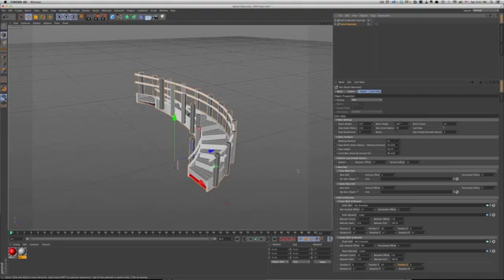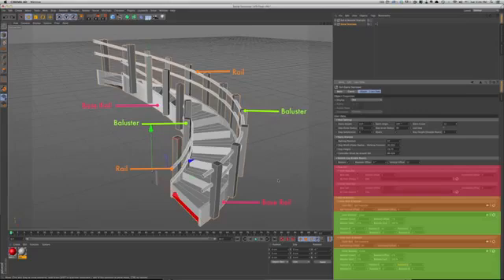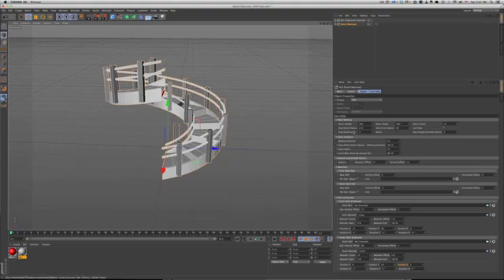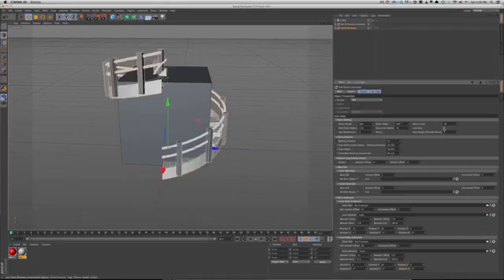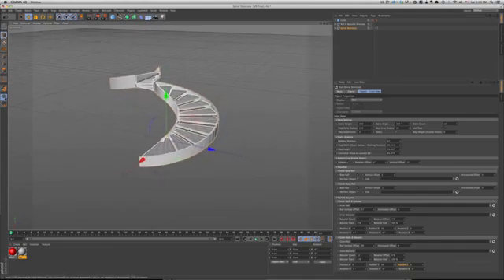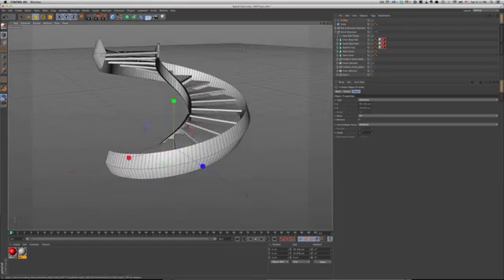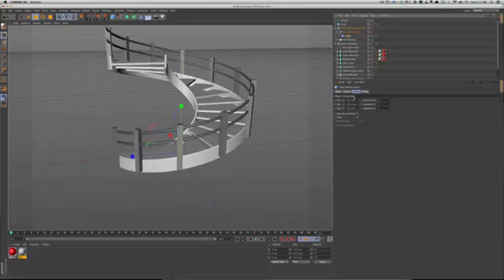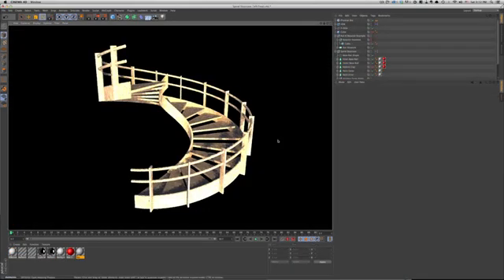C4D R16_新功能【Stairs 模組教學】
R16版本中增加上百種3D模型，包含建築設計常用的門窗、樓梯；大型機具常用的齒輪模型、產品設計常用的各式包裝素材等等，豐富又實用。